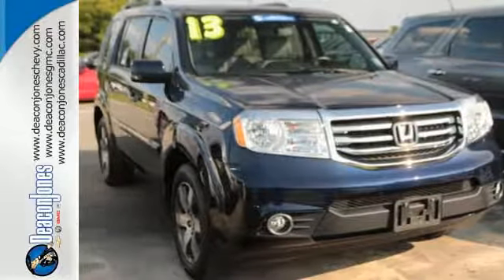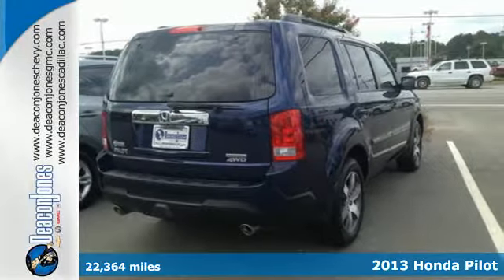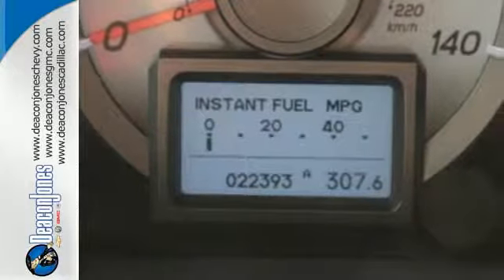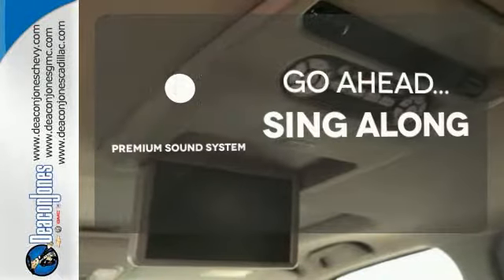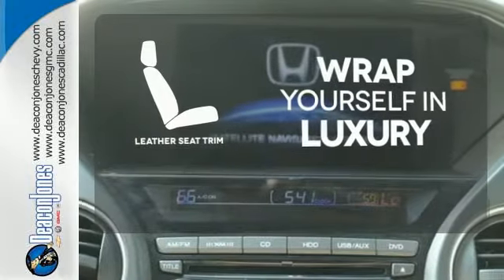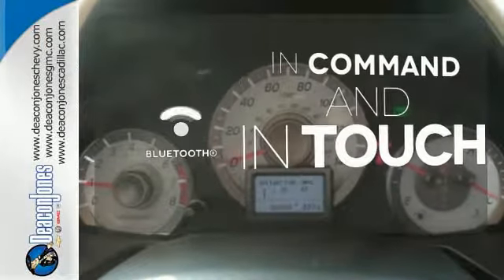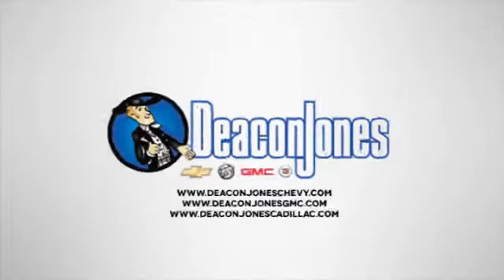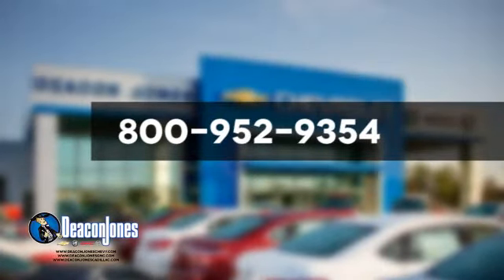2013 Honda Pilot Smithfield NC Selma, NC T640545A - SOLD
Year: 2013
Make: Honda
Model: Pilot
Trim: 4WD 4dr Touring w/RES & Navi
Engine: 3.5L V6 Cylinder Engine
Transmission: AUTOMATIC
Color: Obsidian Blue Pearl
Mileage: 22364
Stock #: T640545A
CARFAX 1-Owner, GREAT MILES 22,364! Touring trim. $1,700 below NADA Retail!, EPA 24 MPG Hwy/17 MPG City!

Address:
1115 North Bright Leaf Blvd